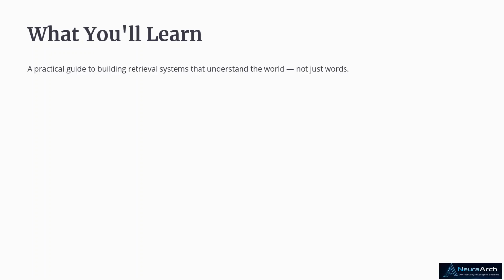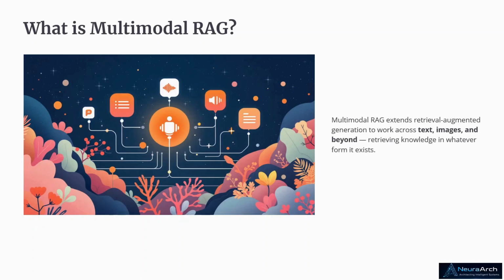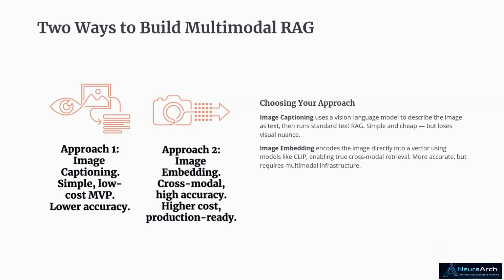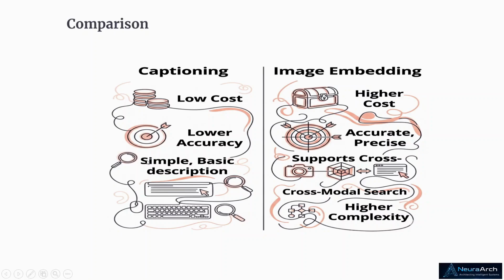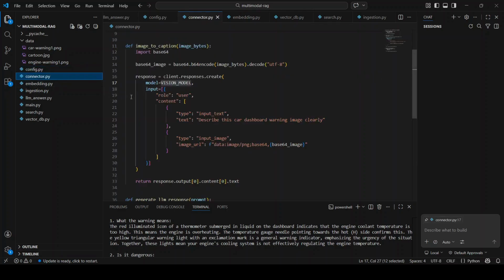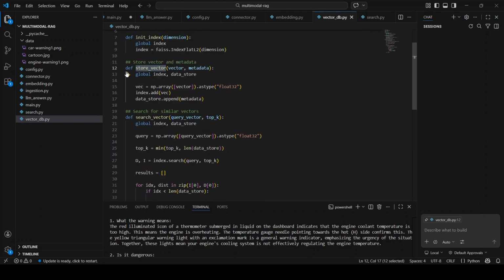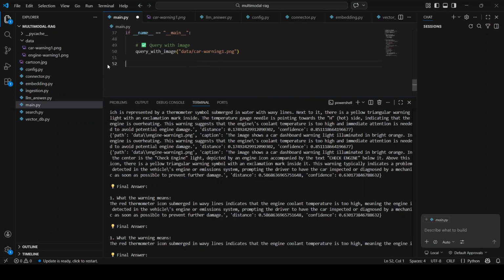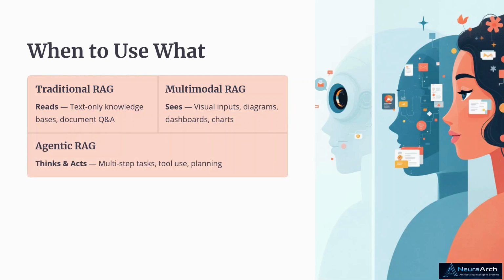Multimodal RAG: Beyond Text Retrieval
Ever wondered why even advanced AI struggles when you upload an image instead of typing a question? 🤔
That’s because traditional systems are built for text, not vision.

In this video, we break down Multimodal RAG (Retrieval-Augmented Generation) — the next evolution of AI that combines vision + language to unlock real-world intelligence.

🚗 Using a car dashboard warning system as a practical case study, you’ll learn:

✨ Why Traditional RAG Falls Short
Text-only systems fail when users provide images instead of queries.

⚙️ Multimodal vs Agentic RAG
Understand why agent-based systems can be over-engineered (and expensive) for visual tasks—and when you actually need them.

🧠 Two Practical Build Approaches

Image Captioning → Fast, cost-effective, ideal for MVPs
Image Embeddings → High accuracy, production-ready, supports cross-modal search

🏗️ End-to-End Architecture Explained
From image input → embeddings → vector database → LLM → final explanation

💡 Key Insight
👉 Traditional RAG reads
👉 Agentic RAG reasons
👉 Multimodal RAG sees

If you're building AI systems, working with GenAI, or exploring real-world applications beyond chatbots—this is a must-watch.

🔥 What you'll gain from this video:

Clear understanding of multimodal AI pipelines
Practical architecture you can implement
Cost vs accuracy trade-offs explained simply
Real-world use case you can relate to